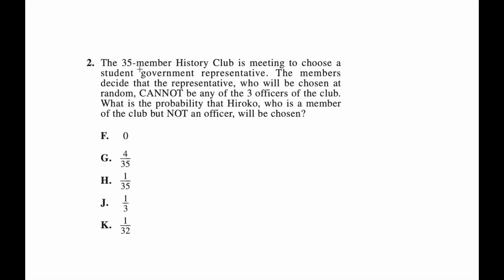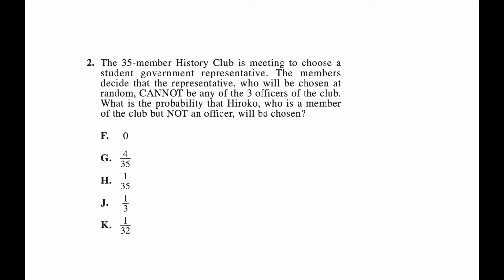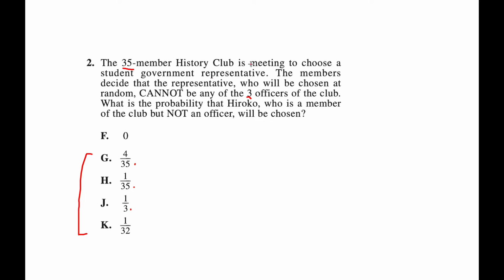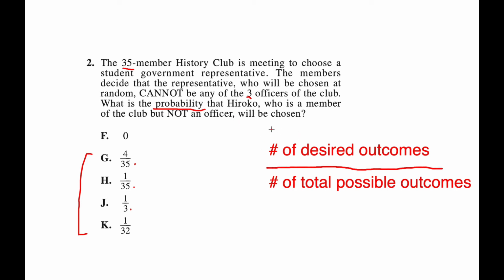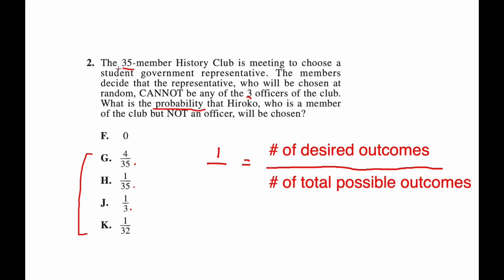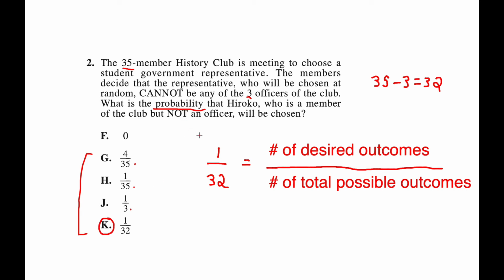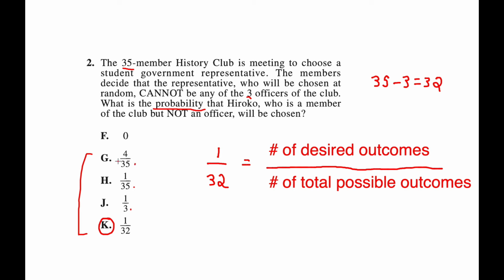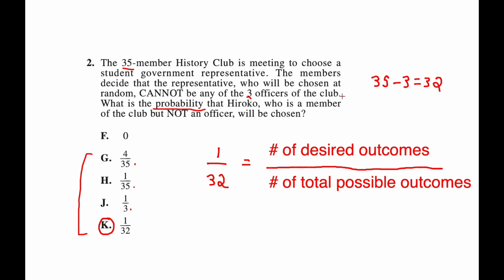ACT Math 74F: Question 2